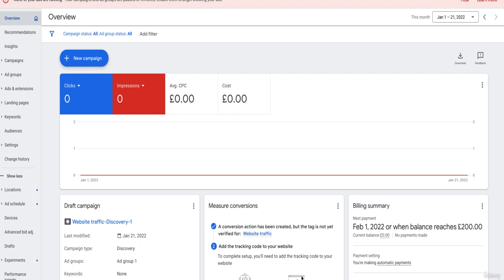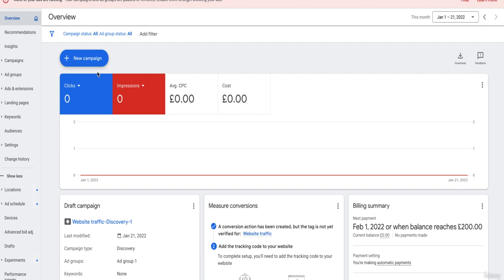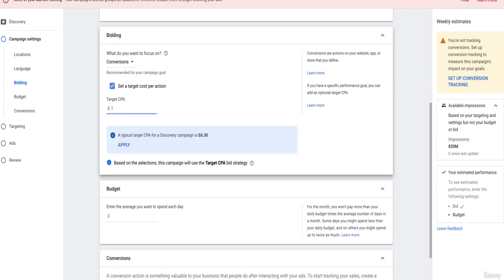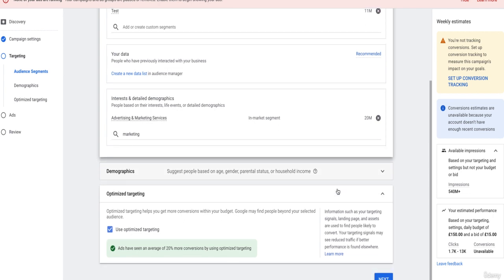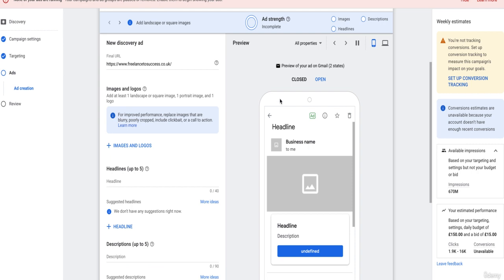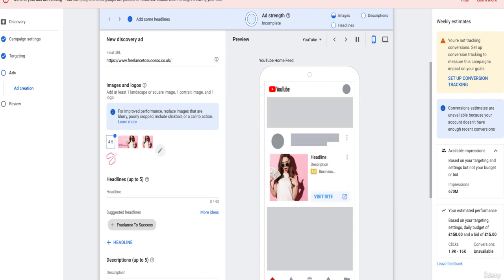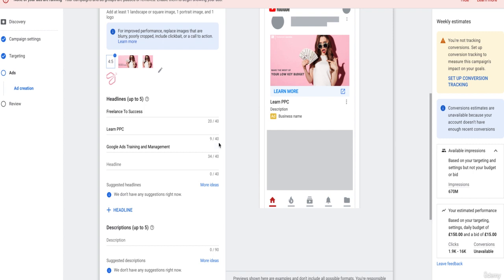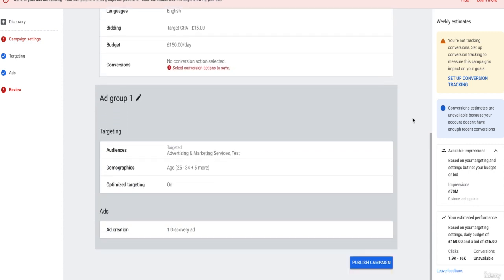315 P11 013 Google Discovery Ads